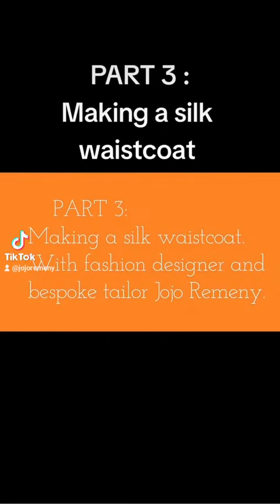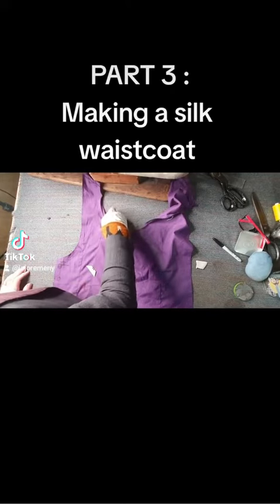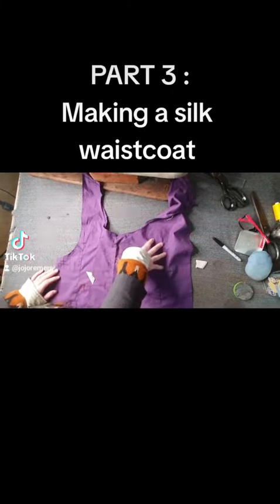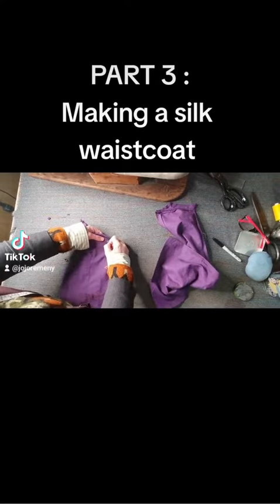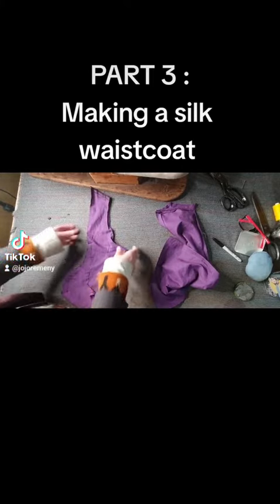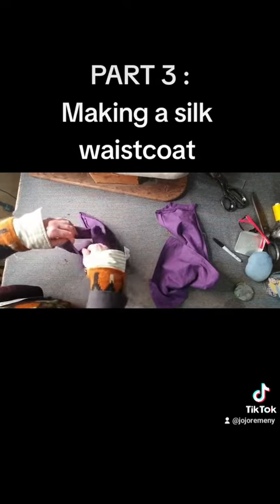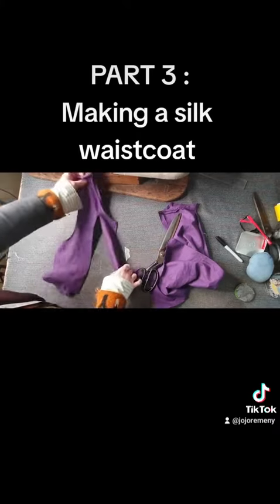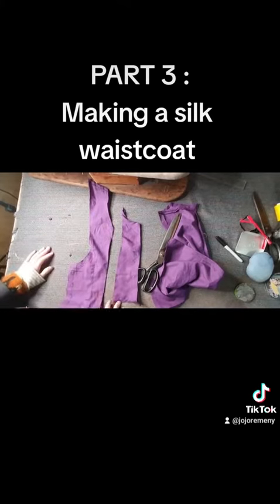PART 3 :Making a bespoke tailored silk waistcoat .With fashion designer bespoke tailor JoJo Remeny.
fashion designer bespoke tailor and educator JoJo Remeny gives you insights ,tips and advise into the real tailoring world of bespoke .